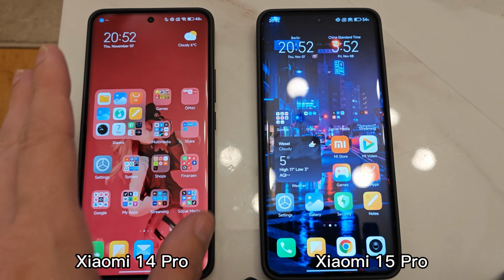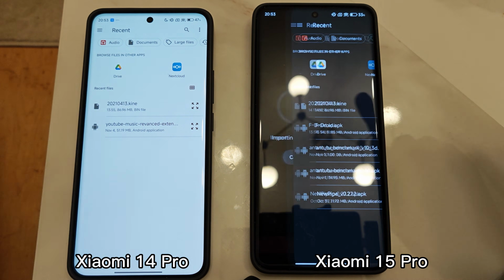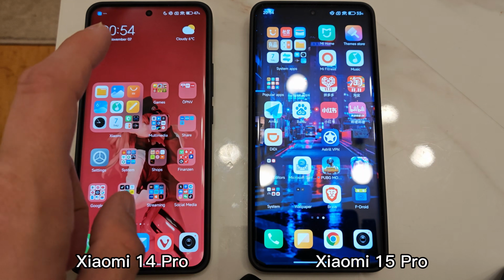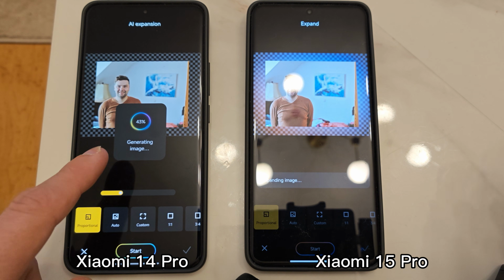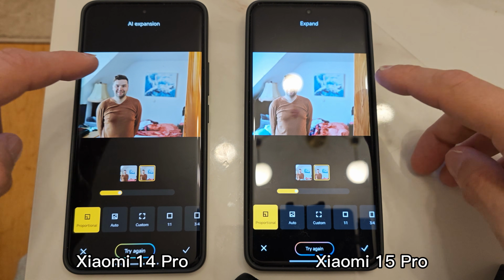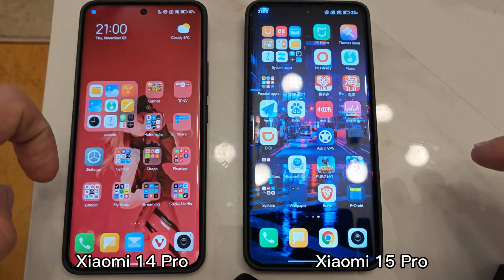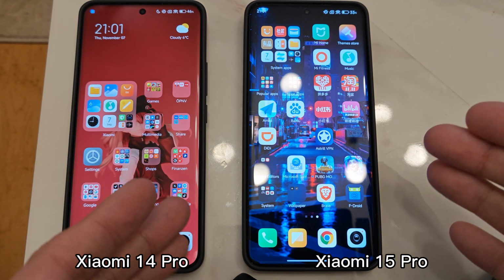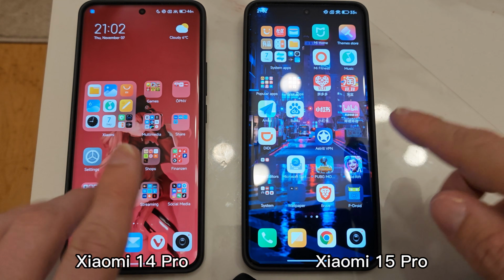Xiaomi 14 Pro vs Xiaomi 15 Pro - Speed test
Besides benchmarks real world usage is important and in this video I show you the differences between the Xiaomi14Pro and Xiaomi15Pro regarding video rendering, ai image editing and app opening times.

You can import the phones from tradingshenzhen.